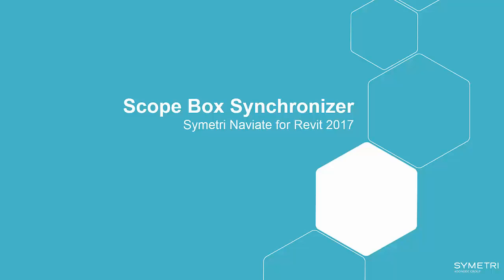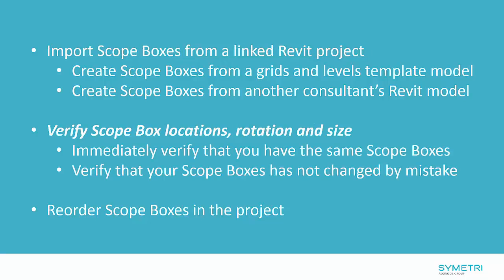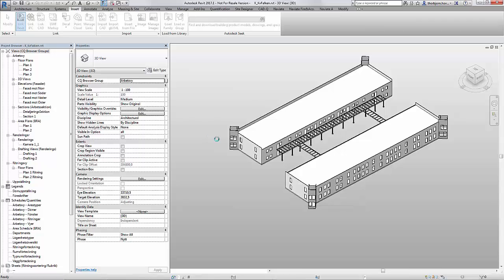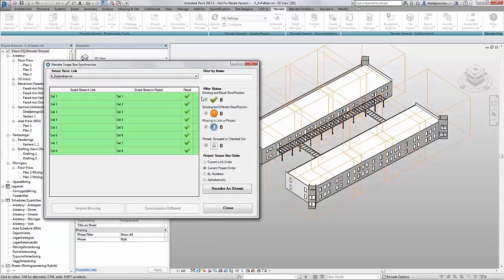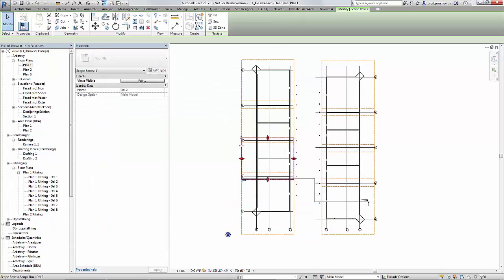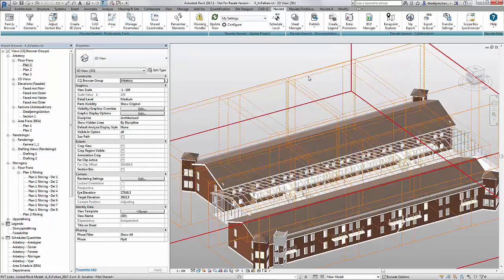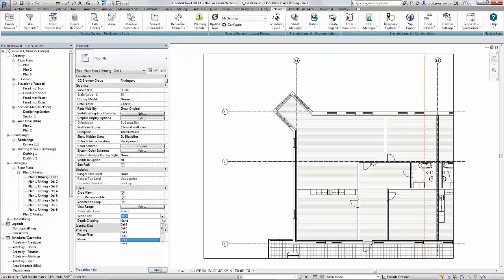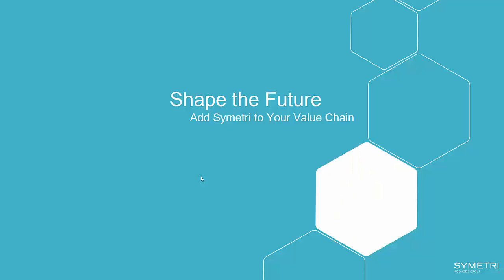ScopeBox Synchronizer in Revit using Naviate 2017.1 Update II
This new feature allow you to copy Scope Boxes from a linked project into your project. It also support updating scope boxes in your project.